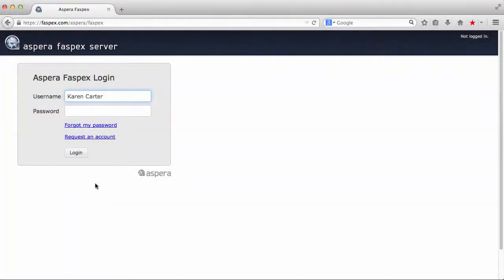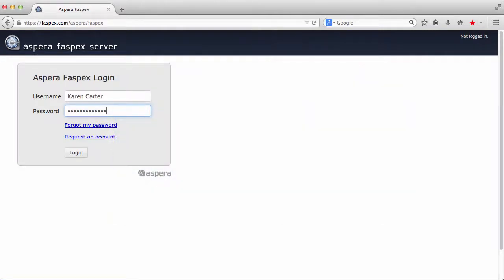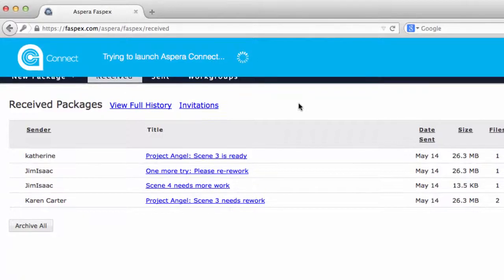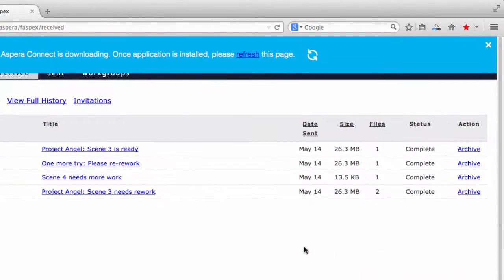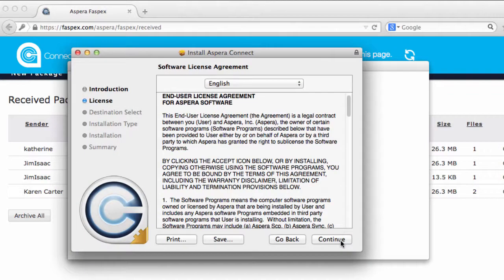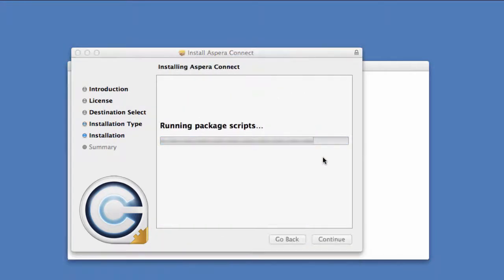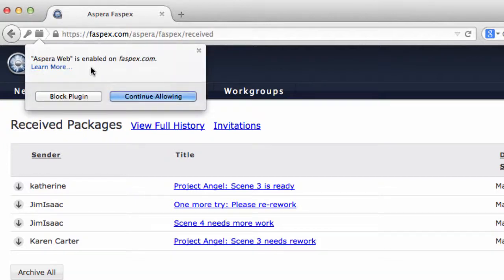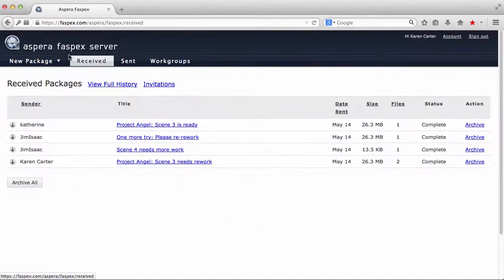Installing IBM Aspera Connect Using Firefox on Mac OS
Learn how to install IBM Aspera Connect Using Firefox on Mac OS